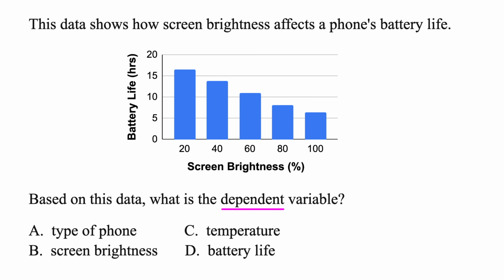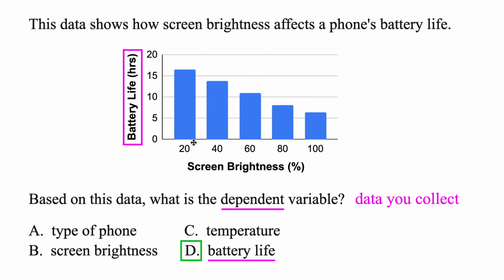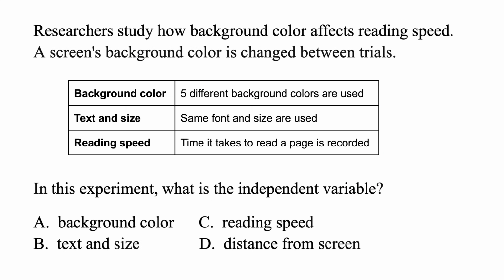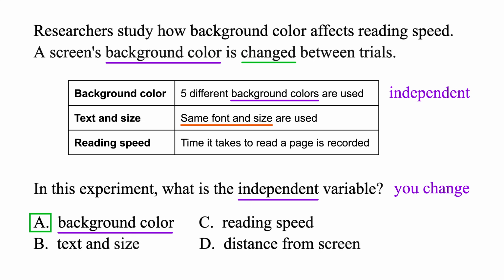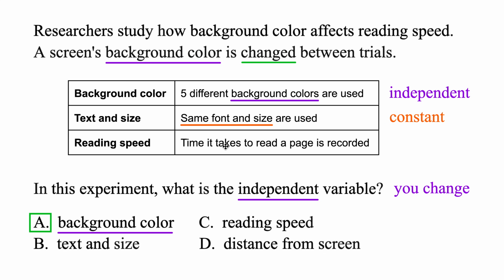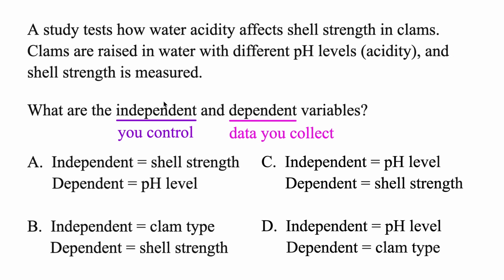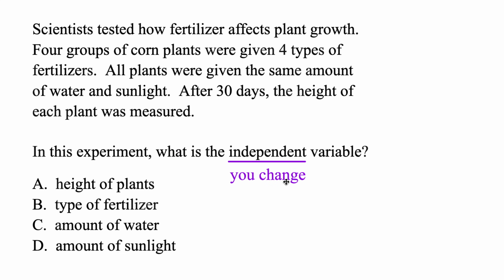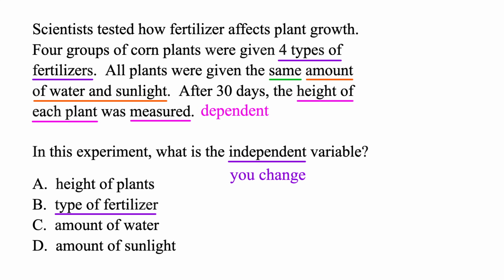GED Science – Independent / Dependent Variables!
GED Science Independent and Dependent Variables!  GED independent variable and GED dependent variable practice. GED independent variables and GED dependent variables show up on the GED Science Test!

00:00 – Dependent Variable
00:56 – Independent/Dependent with Graph
01:51 – Independent Variable
03:55 – Find both Independent and Dependent Variables
05:11 – Find Independent Variable Practice